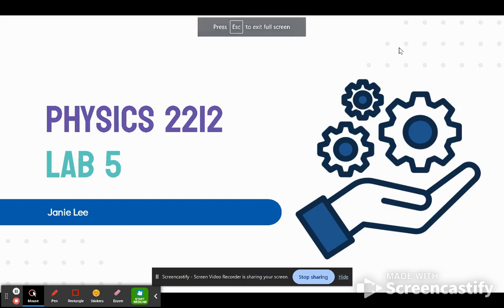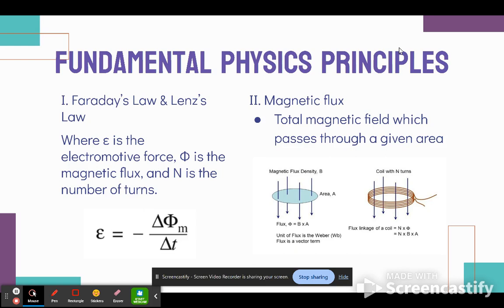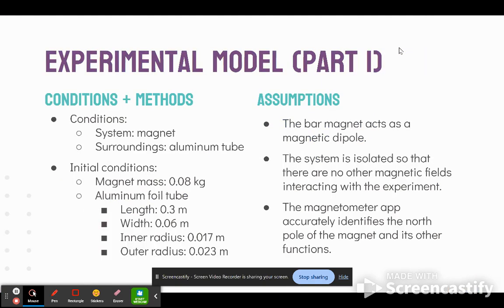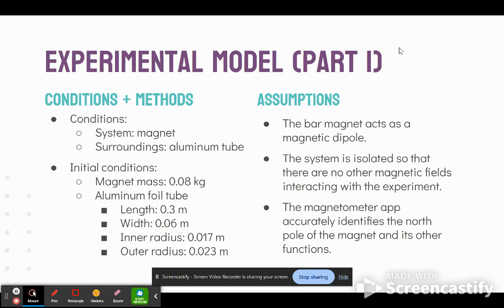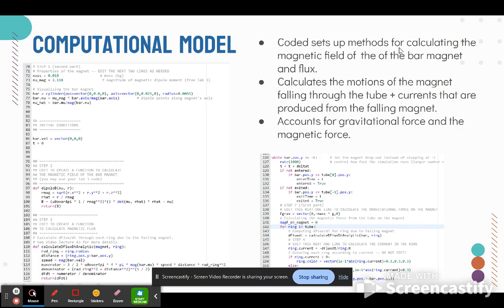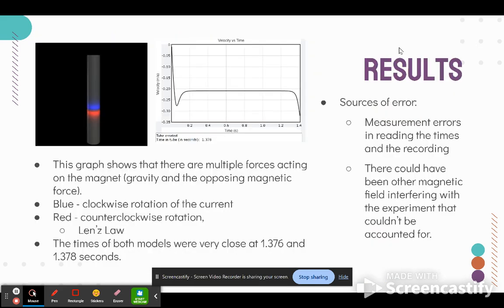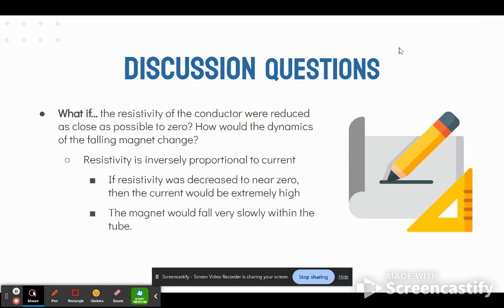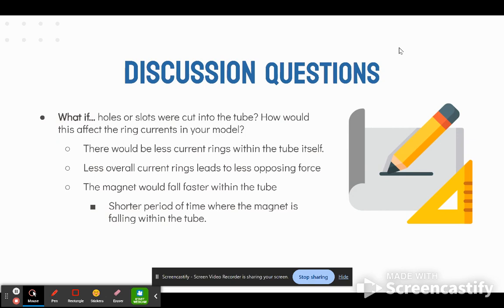PHYS 2212 Lab 5